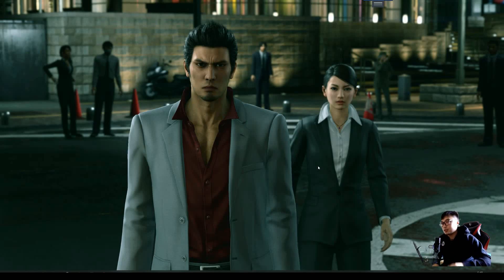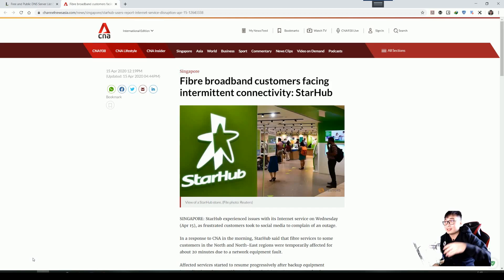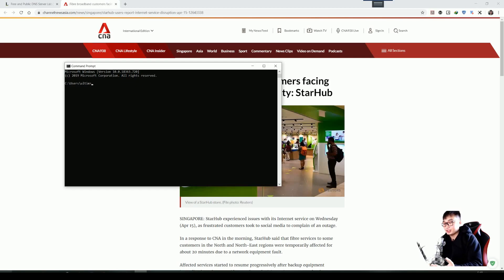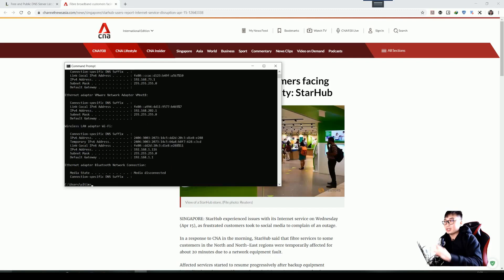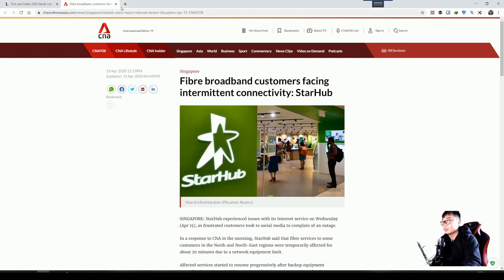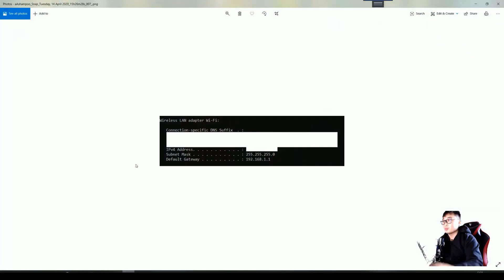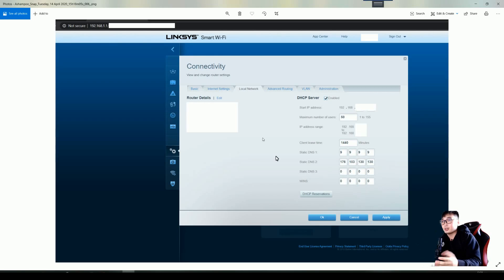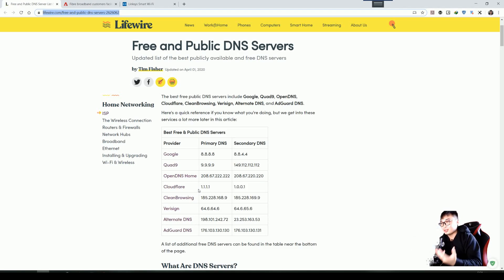How To Fix Starhub Wifi Problem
StarHub customers hit by islandwide fibre service disruption ?
Maybe you can give this solution a try and even configure to the DNS you like :)

Since this is configured at the router level. I think it is the best fix for the issue.

I have included the link to various dns here

Use Google DNS Instead